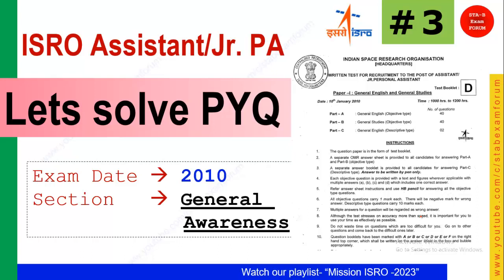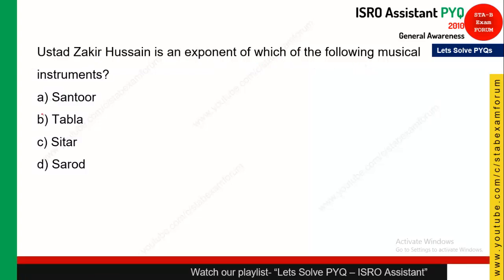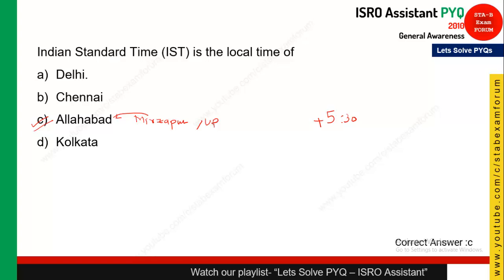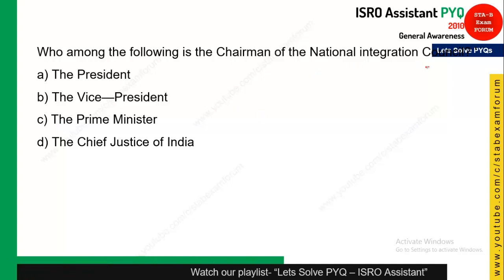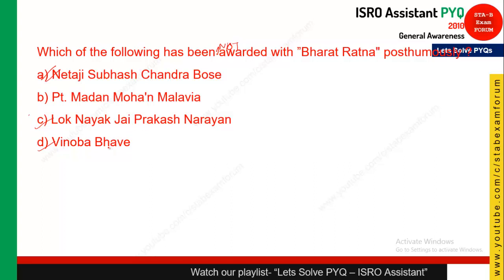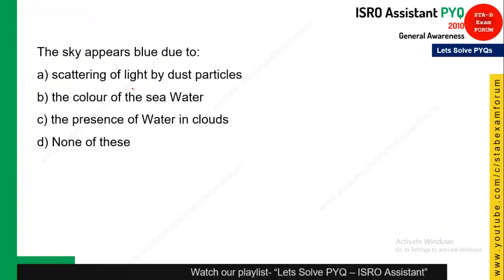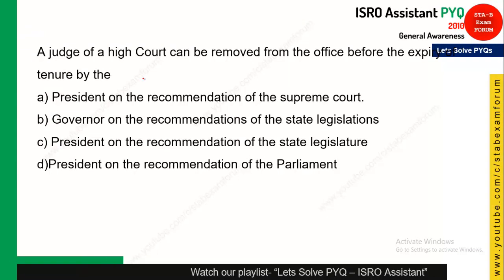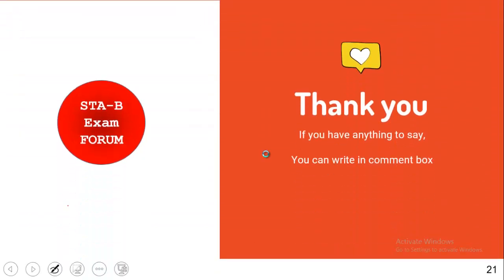ISRO Assistant UDC JPA Previous Year Question Paper | 2010 | General Awareness